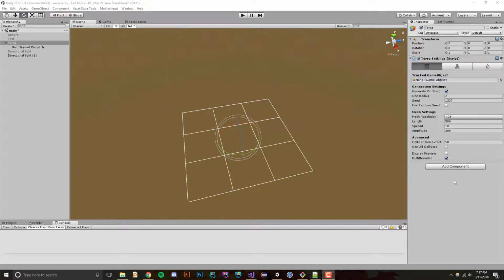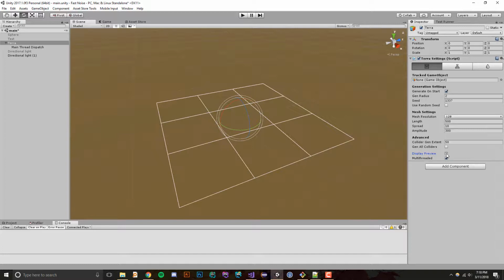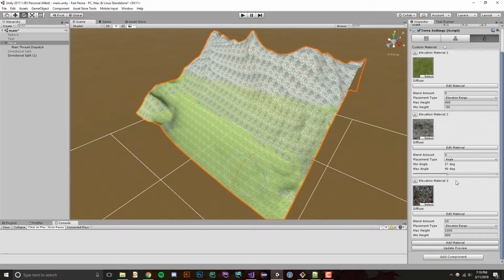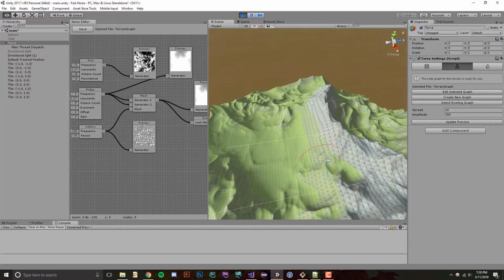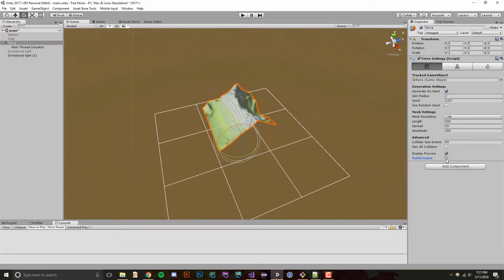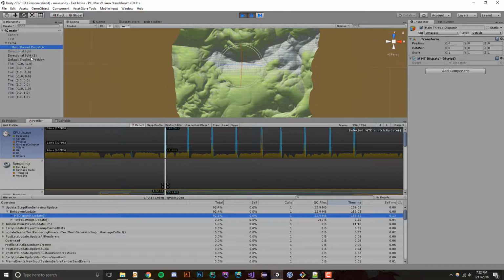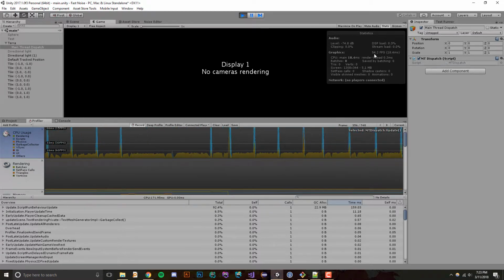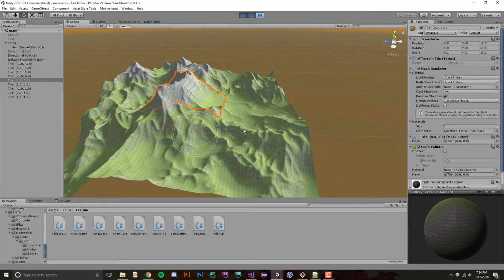Multithreaded Terrain Generation & Previewing | Terra DevLog 1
In this video I show off Terra's new multithreaded computing and in-editor terrain previewing.

In the video I say "terrain generation happens off of the CPU" where I meant to say "terrain generation happens off of the CPU's main thread"